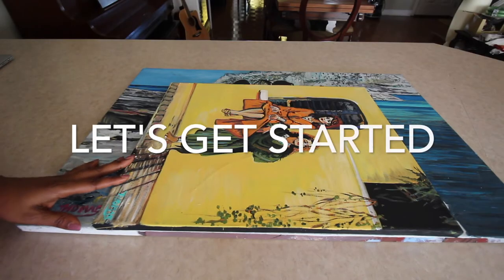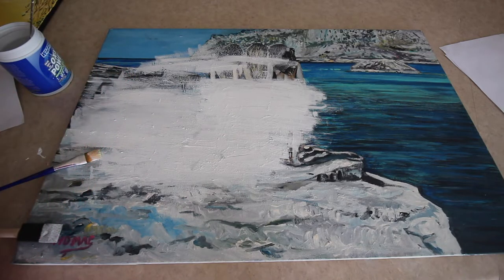Paper Mache Canvas Christmas | Pop Art Tutorial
Paper Mache Canvas | Embossed Painting Techniques
This week, I will show you how to make Paper Mache Canvas Christmas | Pop Art Tutorial.

With Christmas just around the corner, I wanted to start off my Christmas decor with a Paper Mache Canvas Minimalism Christmas Art. This easy paper mache pop art with paper mache toilet paper clay tutorial includes embossed painting techniques.

Credits:
Song: Don't Wanna
Licensed to YouTube by Kwon

Paper Mache Canvas
newspaper canvas diy
,easy newspaper canvas
,how to make a canvas from newspaper
,how to make newspaper background on canvas
,paper mache how to make newspaper canvas
,pop art on newspaper
,pop art paper mache
,acrylic painting
,paper mache pop art
,pop art newspaper canvas
,paper mache pop art ideas
,diy modern art
,minimalism art
,easy painting
,paper mache clay tutorial
,embossed painting techniques,
,embossed wall painting
,3d embossed painting